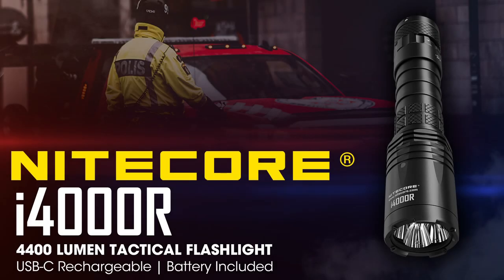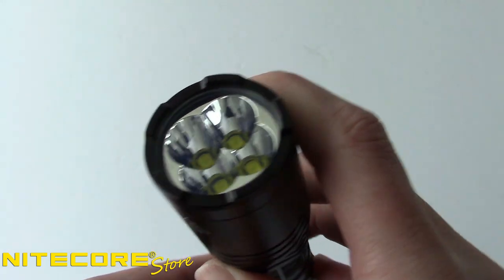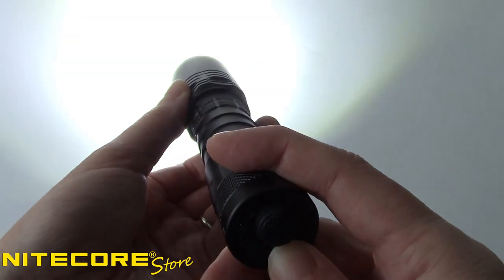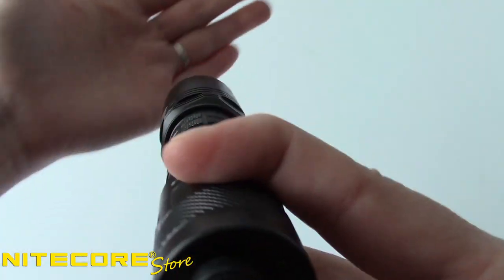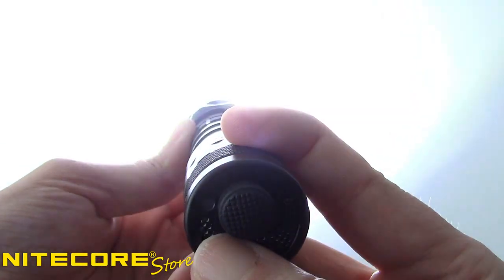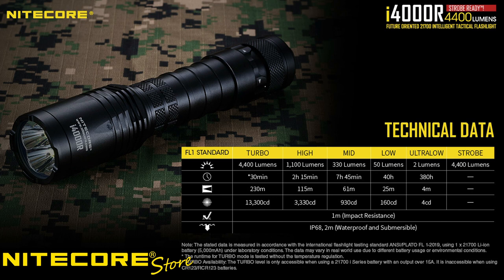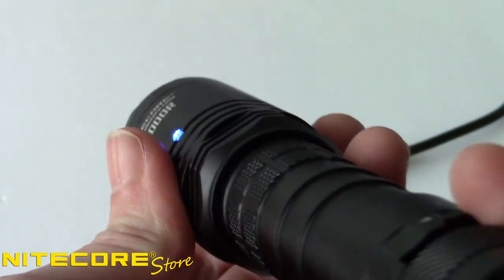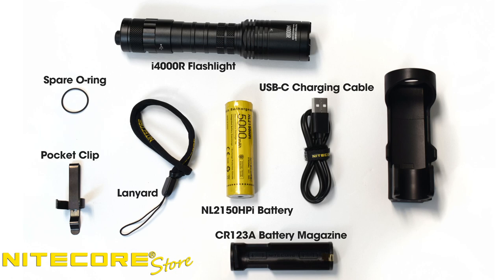(Discontinued) NITECORE i4000R 4400 Lumen, USB-C Rechargeable Tactical Flashlight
Follow Us~
We are giving a Nitecore T4K away in Feb. 2021!